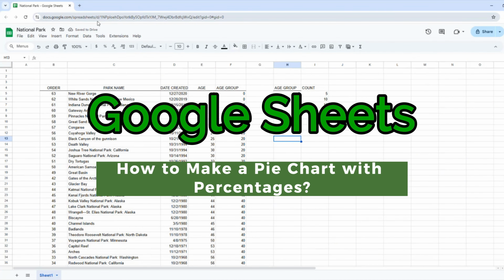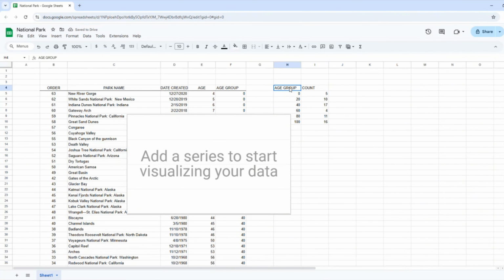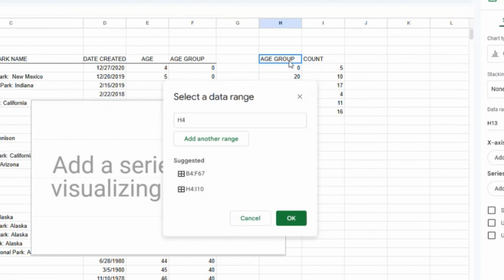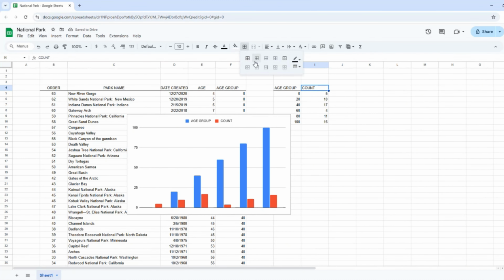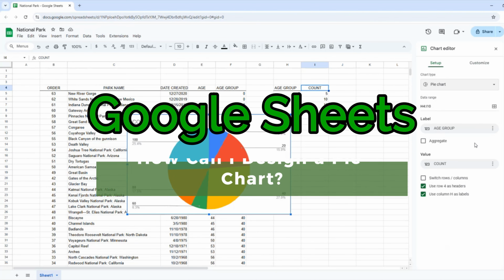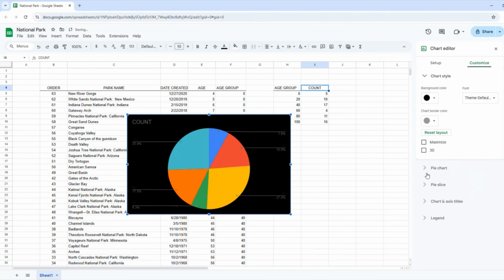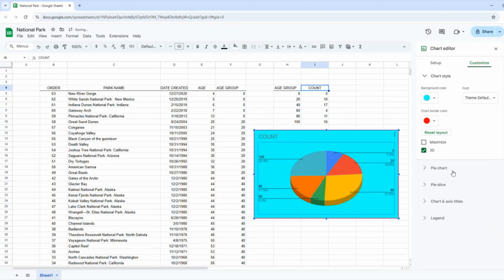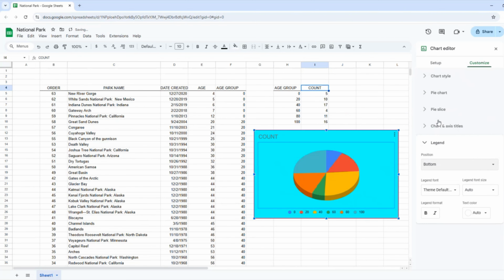How to Make a Pie Chart With Percentages in Google Sheets?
and
to learn how to take a table of data and understand it with a pie chart.

With our summarized table of national parks counted by age group we have the data we need to create the pie chart.  So, click insert, chart and two things happen.  First the chart box shows up in the middle of the screen but a chart editor also shows up on the right of the screen.  The chart box is asking for a data series.  In the chart editor there is a data range field.  Click on the little four square to the right of the data range and another popup will launch.  Use your mouse and select the data.  You will notice that there are selected ranges below.  But, Here you will notice that Google Sheets picked our range H4:H10 correctly.  Now Click ok and we get a bar chart.  But we want a pie chart.  There are a lot of options in the editor.  Click on setup and in the suggested section you see a pie chart available.  We’ll choose that one but you could scroll down and find a couple  more pie chart options.  Look at the pie chart.  Here you will see it labeled the pie chart with each bucket and the relative percent of the total.  Which is exactly what we wanted.  But we can make it prettier.  So,

How can I design a pie chart in Google Sheets?

Now that we have the pie chart, click on customize.  Here you will notice you can select the background color.  Let’s select Black. But you can also move the chart and resize it.  You can also select a border color.  I’ll choose red.  I can also make the pie 3D which I think looks better.  But the black just doesn’t work.  So, let’s choose a blue.  Here you will notice the numbers stand out better.  You can also change each pie slice like  the colors of each slice of the pie.  Distance from center moves the slice away from the main pie.  The chart titles can also be adjusted.  And there are edits you can make to the legend like moving the pie slice names to the bottom.  But I like them the way they were.